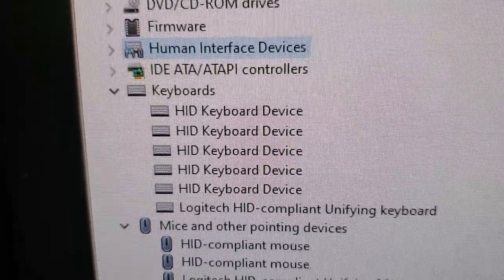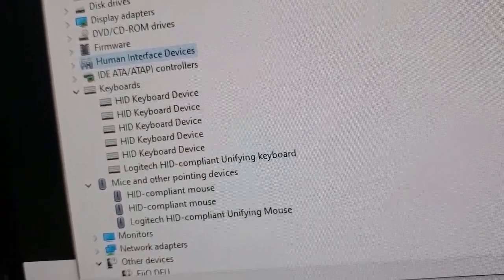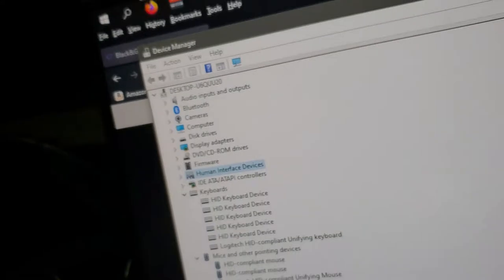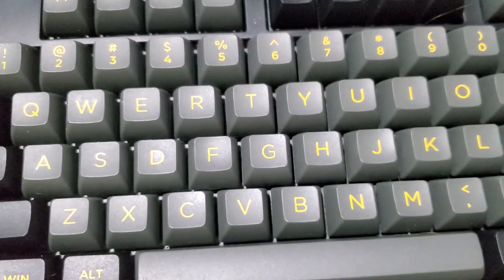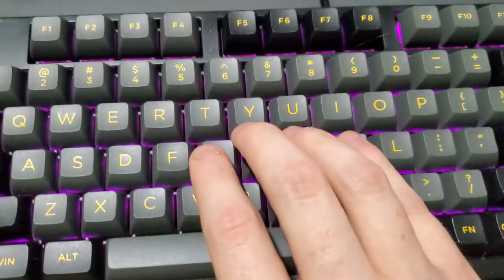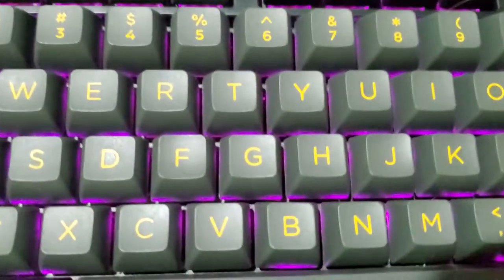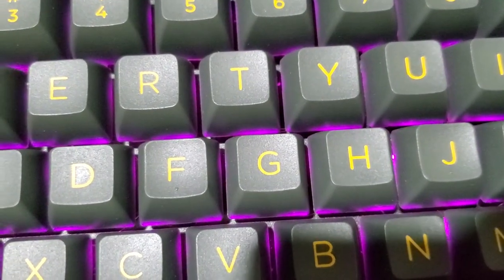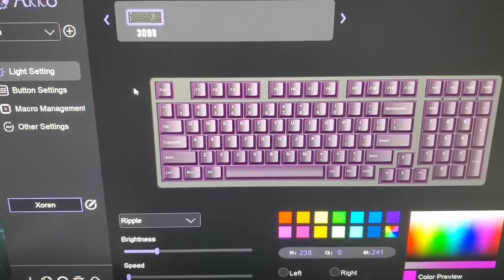Akko 3098 N: No 2.4ghz/Bluetooth mode after firmware update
Customer support video